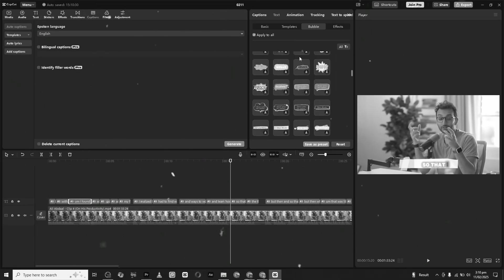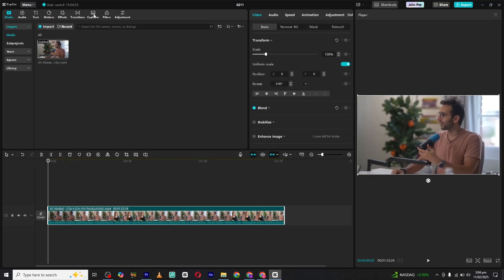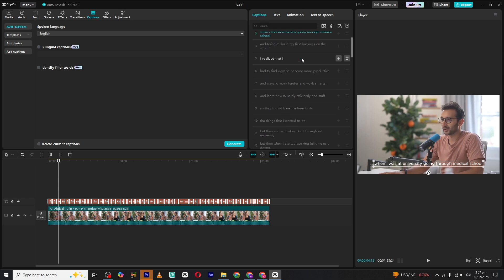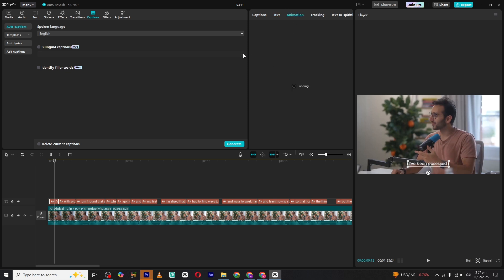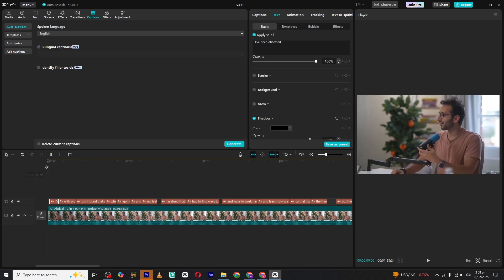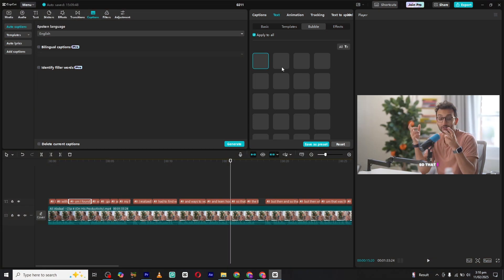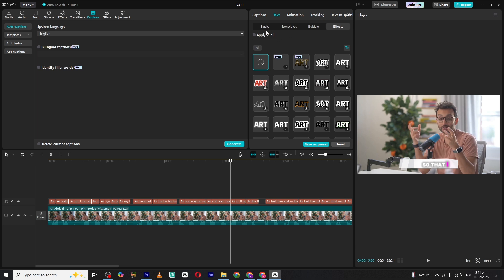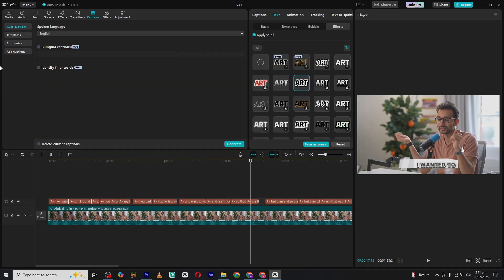How To Add Subtitles In Your Videos | How To Add Animated Captions In Capcut | CapCut PC Tutorial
In this Tutorial:
How To Add Subtitles\Captions In Your Videos In CapCut PC.